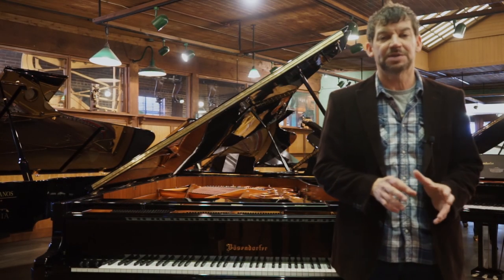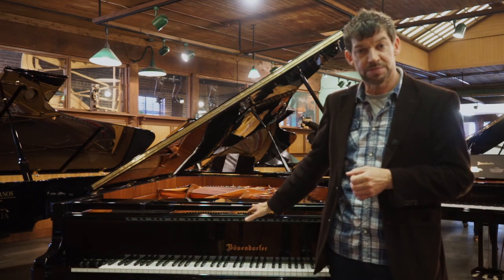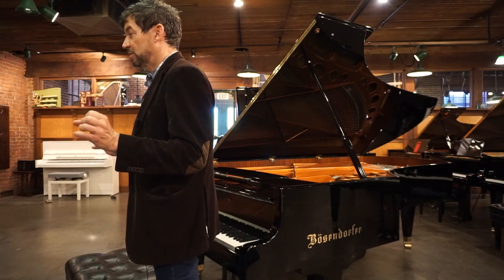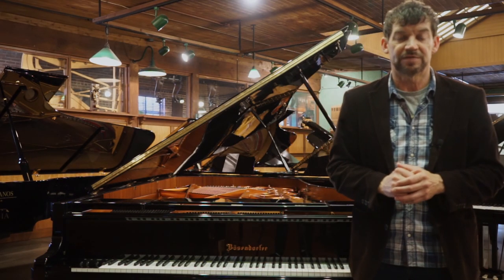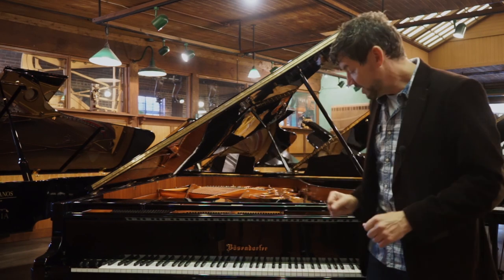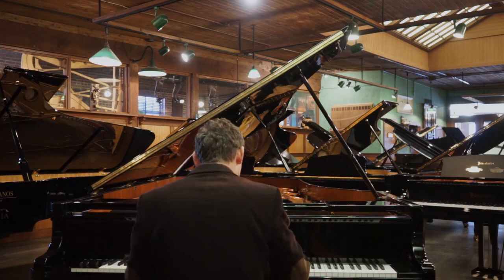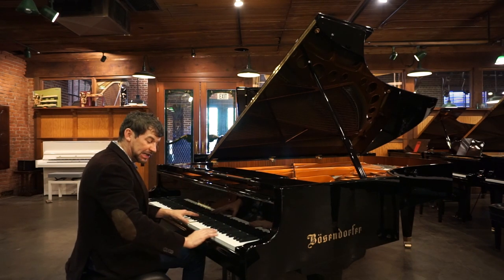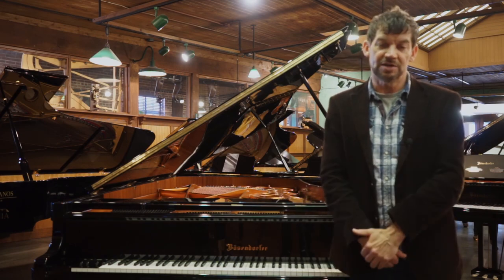Bösendorfer Imperial Concert Grand Piano For Sale at Classic Pianos Portland